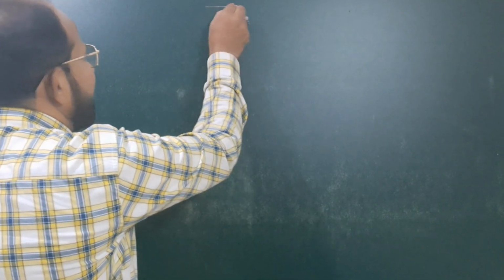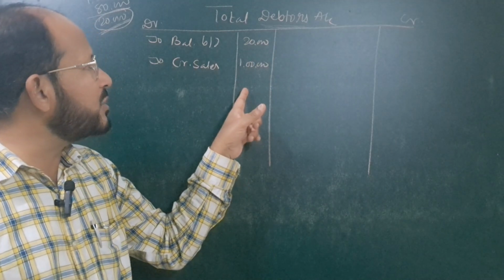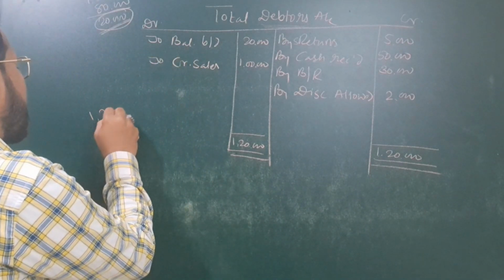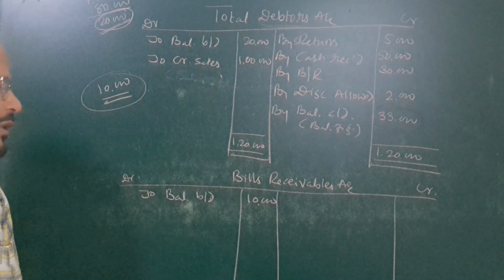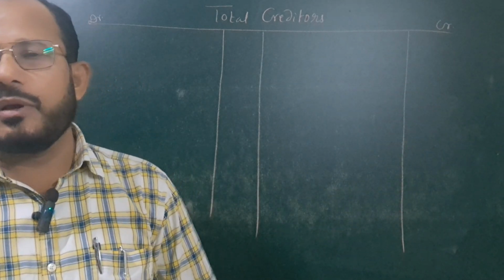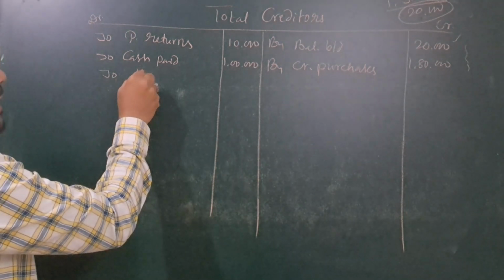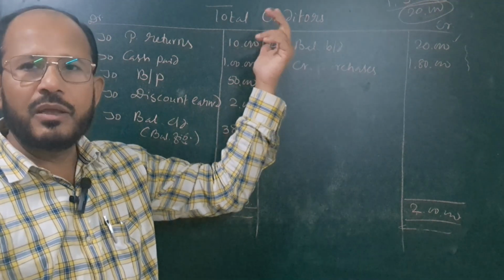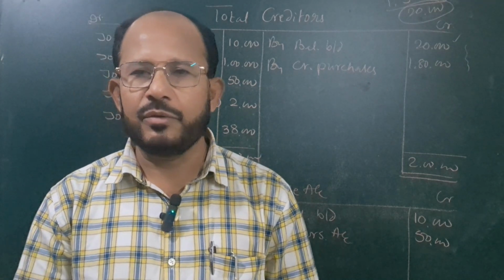single entry 3